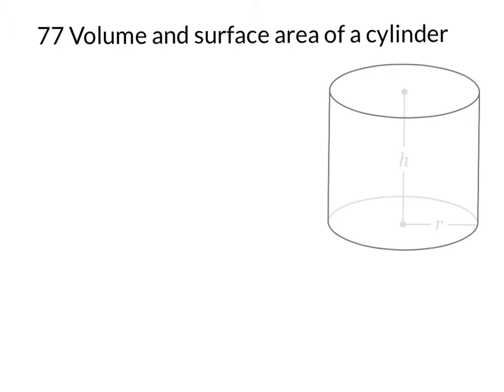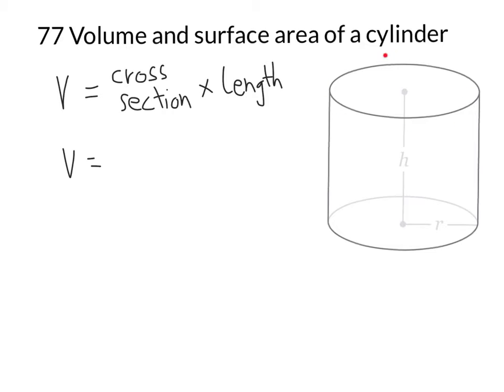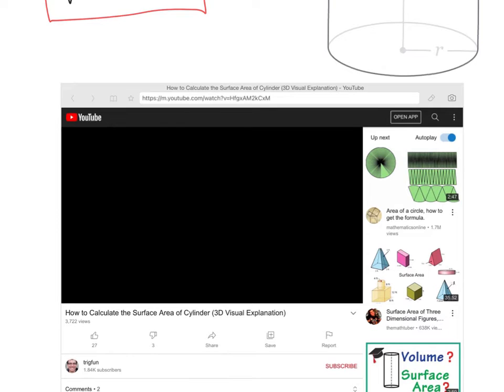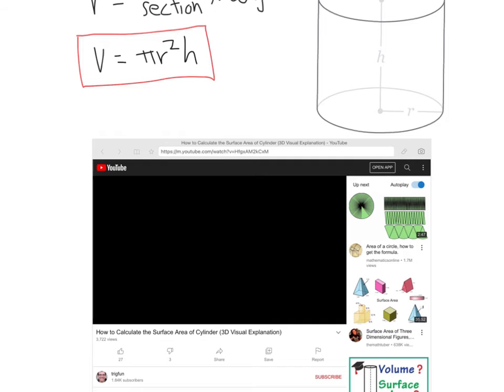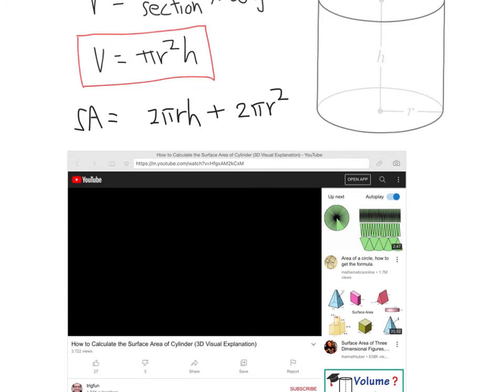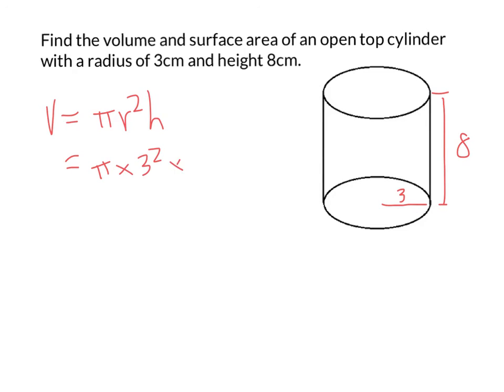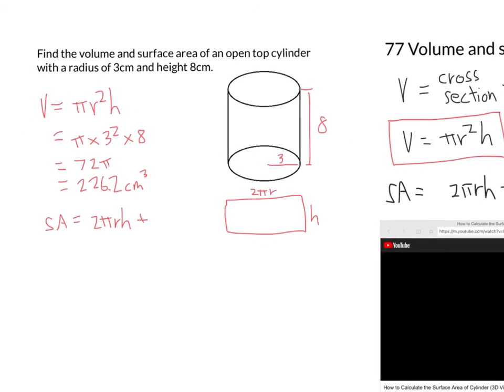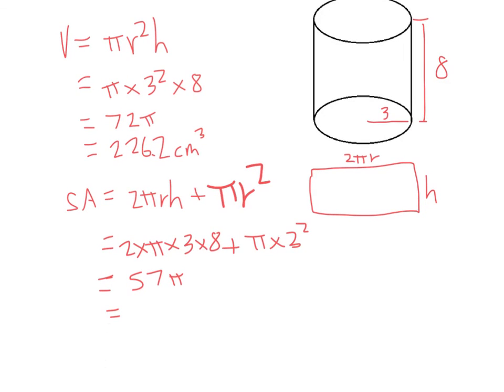77 Volume and Surface Area of a Cylinder